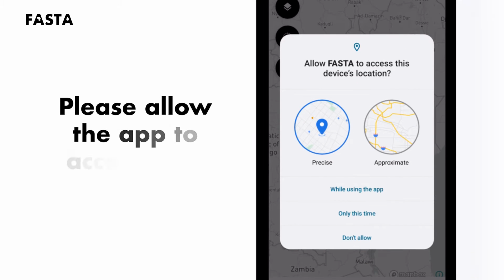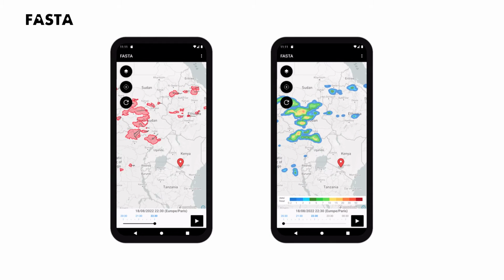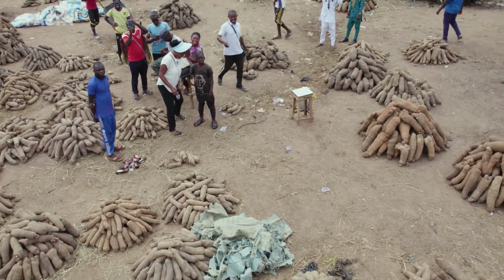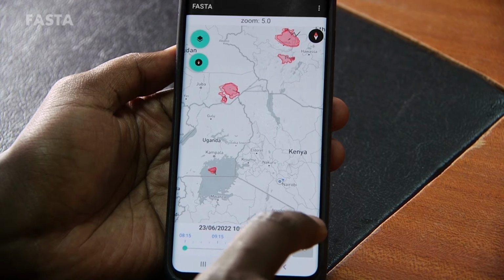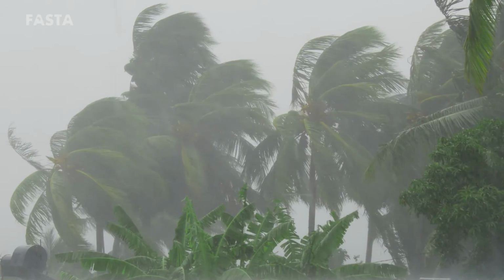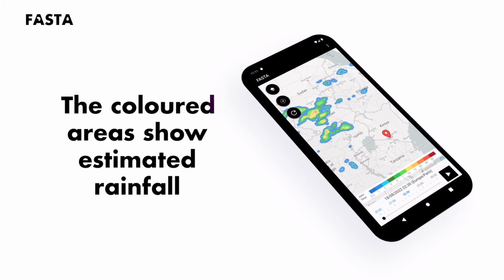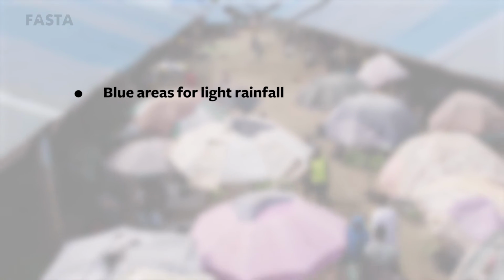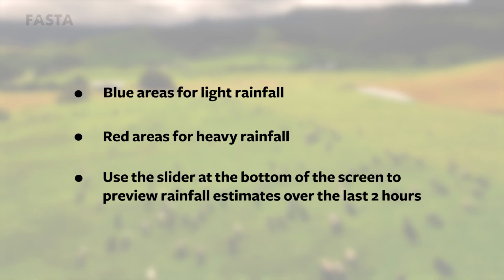How to use FASTA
Climate scientist Chris Ng'etich explains how to use FASTA on a smartphone.